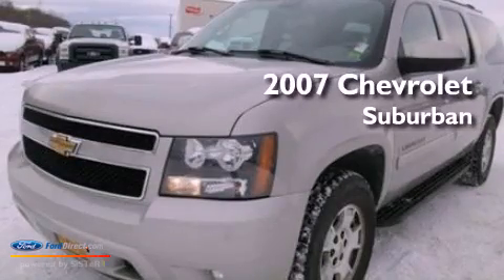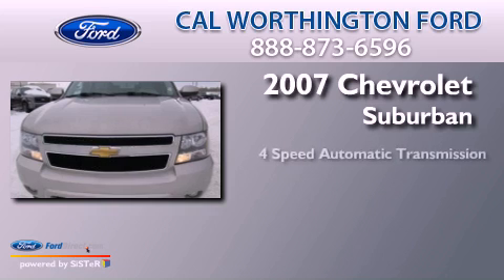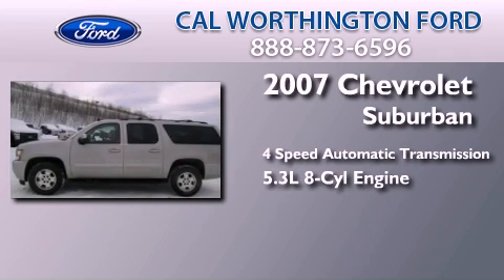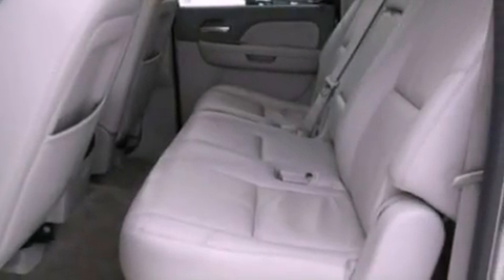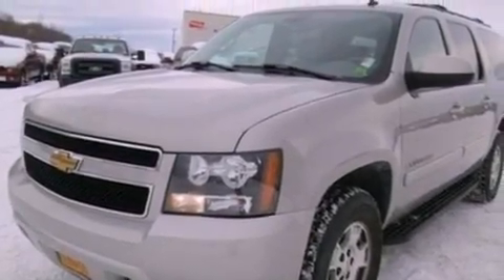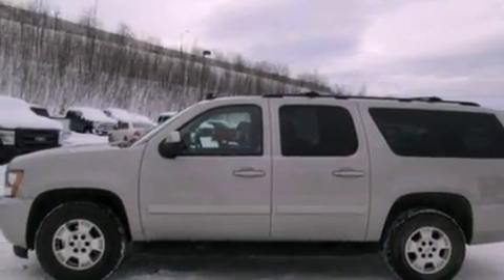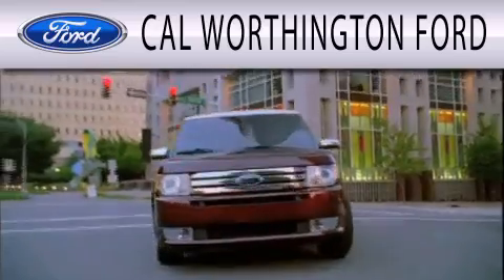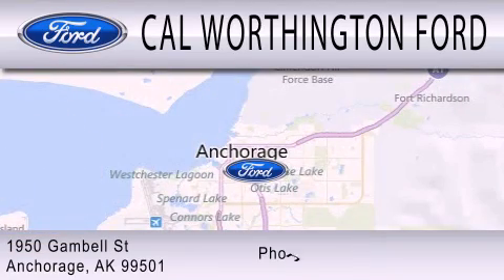2007 CHEVROLET SUBURBAN Anchorage AK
Year : 2007
 Make : CHEVROLET
 Model : SUBURBAN
 Engine : 5.3L V8 16V MPFI OHV FLEXIBLE FUEL
 Trans . : 4-SPEED AUTOMATIC
 Exterior : GRAY
 Miles : 88,494

 Stock : 133392A